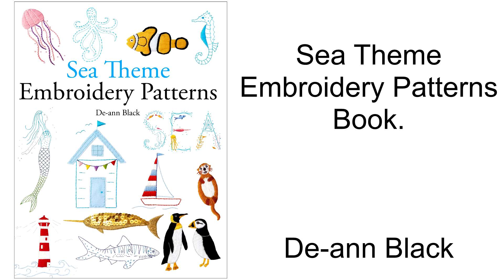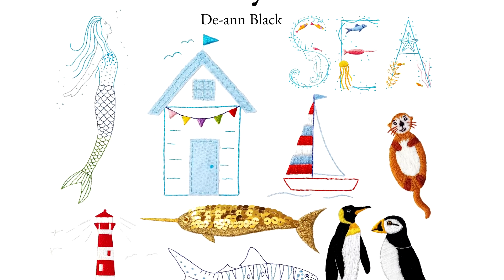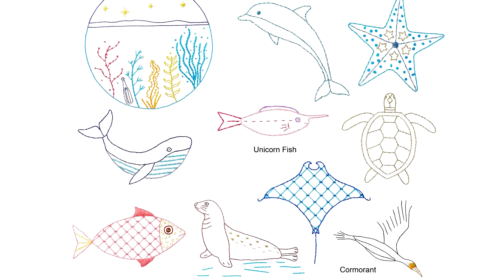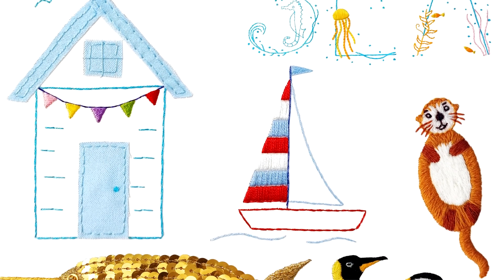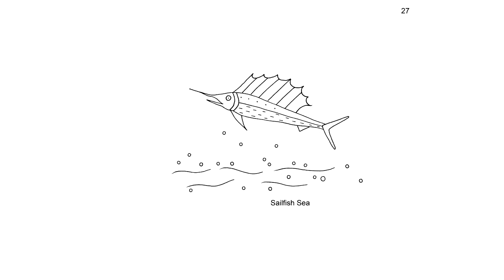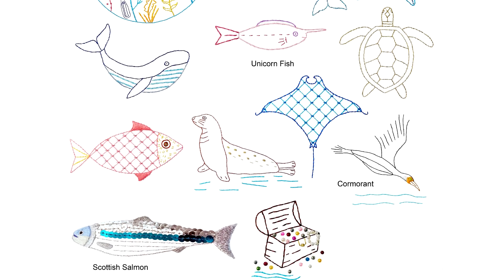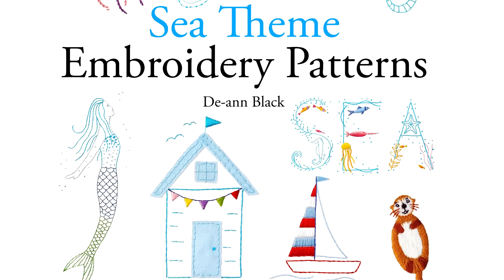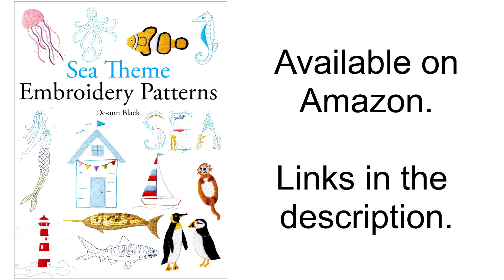Sea Theme Embroidery Patterns Book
Sea Theme Embroidery Patterns book has over 80 sea theme embroidery patterns.
The patterns include: narwhals, seahorses, jellyfish, sharks, a mermaid, lighthouse, beach huts, boats, starfish, dolphin, whales, swordfish, sailfish, seal, oyster & pearls, treasure chest, sea otters, sea turtle, manta rays, clown fish, Scottish salmon, shells, seaweed, coral, sea holly, unicorn fish, sea birds, penguin and puffin. Single line continuous motifs are included. And a sea glass stitch sampler design and lettering patterns for the words Sea, Love and Ocean. Plus a message in a bottle.

De-ann Black is the designer. She designed and stitched the patterns from her original artwork. The designs are an artistic representation of real creatures and flora.

Most of the patterns use stranded cotton embroidery thread (floss), but metallic thread and crewelwork patterns (wool embroidery) are included. The crewel wool and metallic thread patterns can be stitched with cotton embroidery thread if preferred. Suggestions are also given for adding sequins and beads, and pieces of scrap fabric to create appliqué.

The book contains full-size templates on single-sided pages so you can trace the patterns on to fabric ready for embroidering. The pattern instructions are at the back of the book.

The patterns are ideal for hand stitching and hoop embroidery. Many of the patterns fit into standard size 5 inch, 6 inch and 10 inch hoops.

The stitches and thread colours are suggestions. You can of course use your own favourite stitches and threads to sew the patterns if you prefer.

The book’s website shows detailed colour photographs of some of the embroidery designs. It includes videos showing how De-ann traces her patterns on to fabric, and her methods for stitching some of the designs — with links to her YouTube channel where you can see more of her embroidery stitching methods including: satin stitch, thread painting (long & short stitch), back stitch, whipped running stitch, whipped back stitch, stem stitch, outline stitch, French knots, Colonial knots, closed fly stitch, trailing stitch, couching, split stitch, seed stitch, chain stitch, ribbed spider web stitch, whitework, goldwork and crewelwork embroidery. A link to the book’s website is included on the Pattern Instructions page.

Please note:
This is a book of embroidery patterns.
You will need to trace the patterns on to fabric. De-ann’s method is included in a video on the book’s website.

Sea Theme Embroidery Patterns is the fourth book in the De-ann Black Embroidery Patterns series.

Book 1 - Floral Garden Embroidery Patterns.
Book 2 - Christmas & Winter Embroidery Patterns.
Book 3 - Floral Spring Embroidery Patterns.
Book 4 - Sea Theme Embroidery Patterns.

My books (fiction, embroidery and colouring books) are on Amazon.

My fabric and wallpaper designs are on Spoonflower.